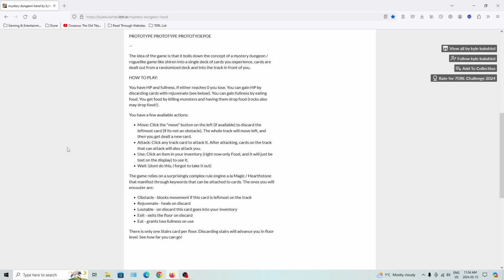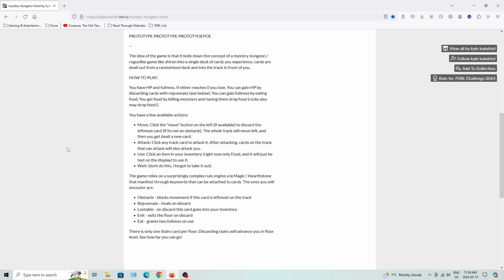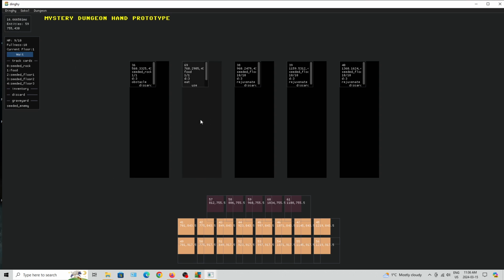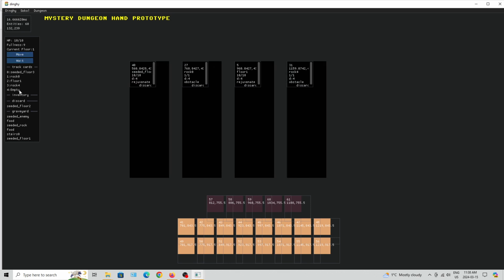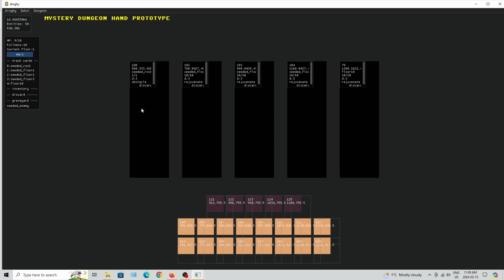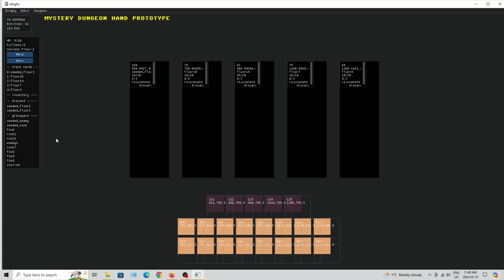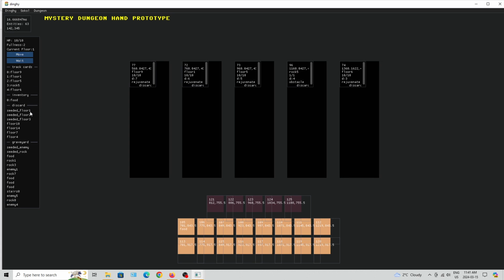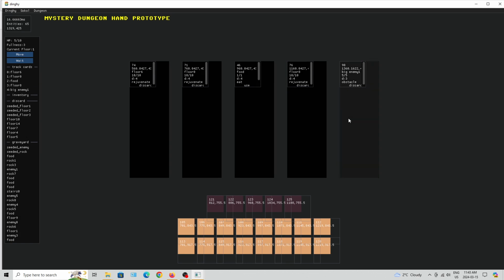DFuxa Plays 7DRL 2024 - mystery dungeon hand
Had a request to cover this one so here we are! This is the first game I've covered 'while' doing reviews; but isn't a game I'm actually personally reviewing as a juror.

This is pretty barebones. While it gets its idea across, there really could have been a lot more added to it to make it pop. Obviously as well - its a prototype, so it is really hard to call something this rough all that complete.